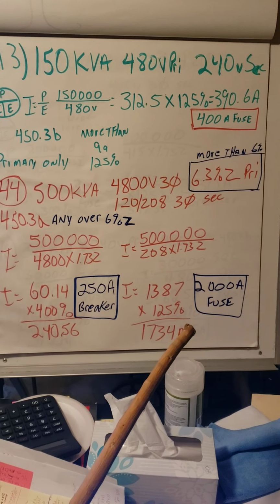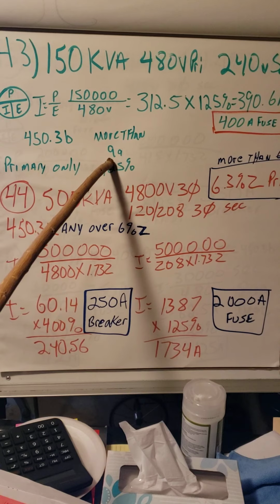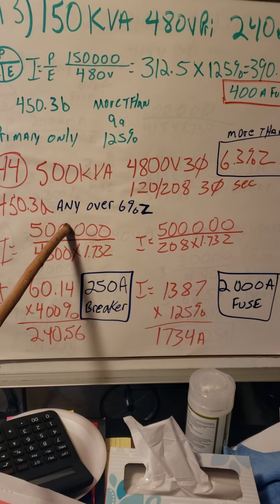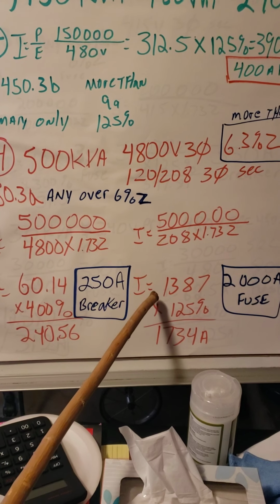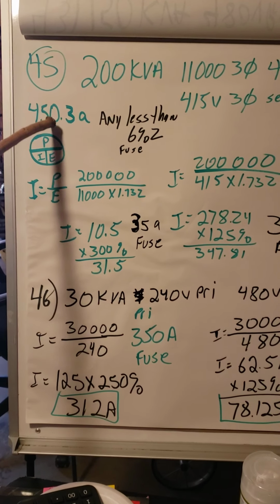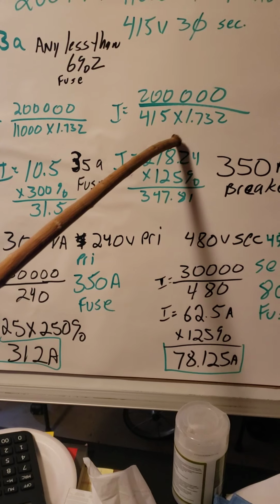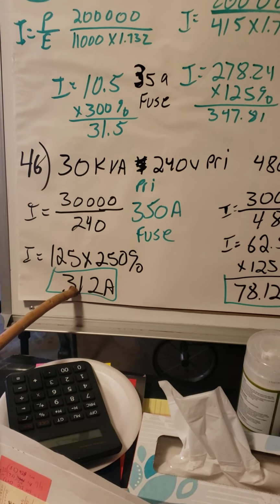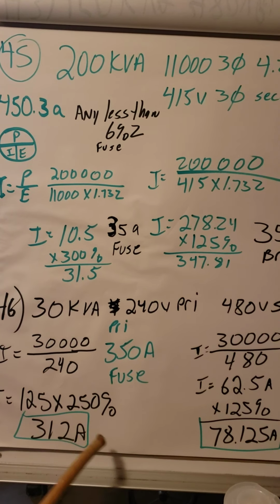Chapter 10 Questions 43 - 46